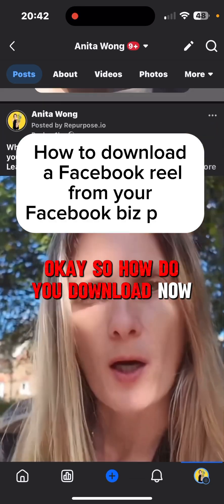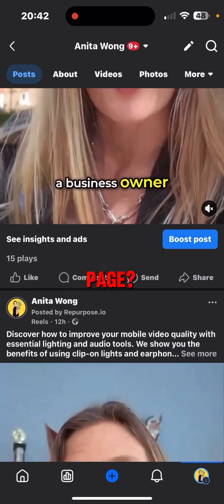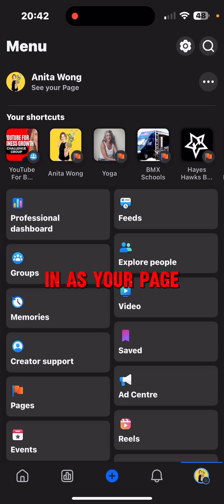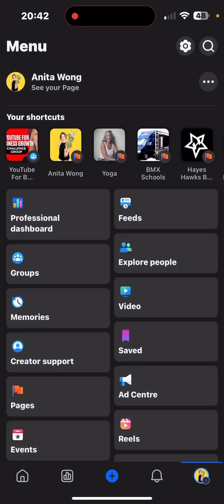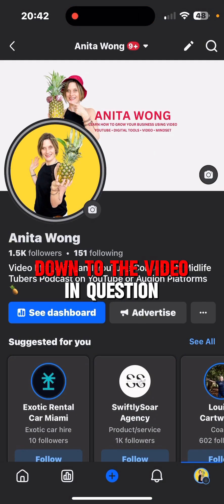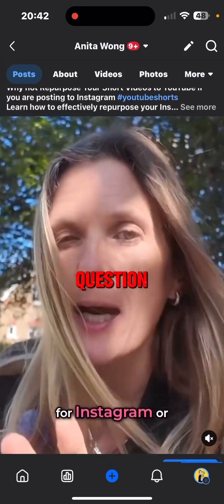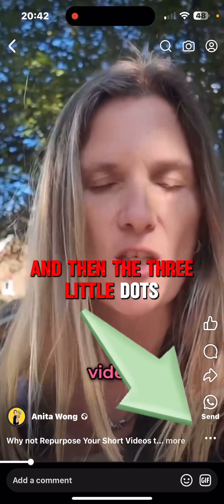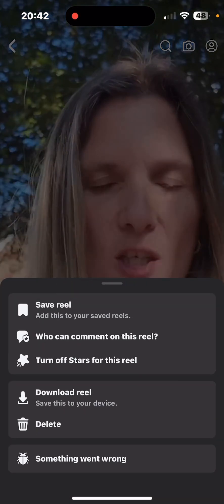How to Download a Facebook Reel from a Facebook Page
How to Download a Facebook Reel from a Facebook Page - super quick tutorial on how to download a reel videos from your Facebook business page without the logo